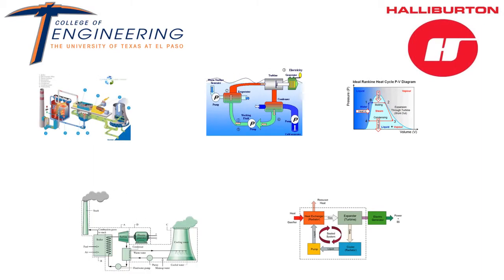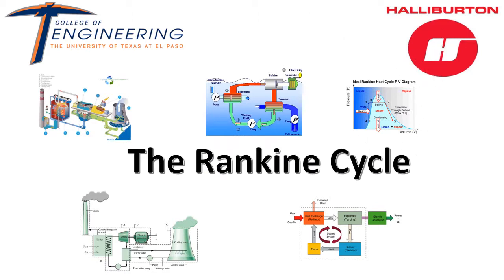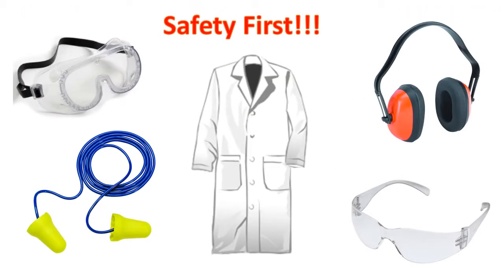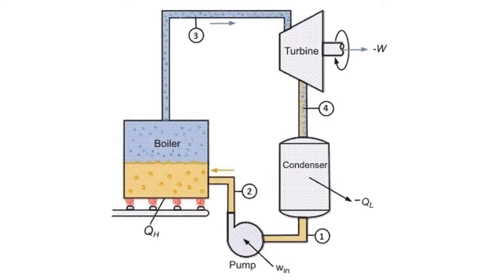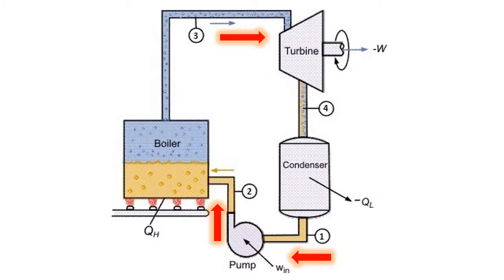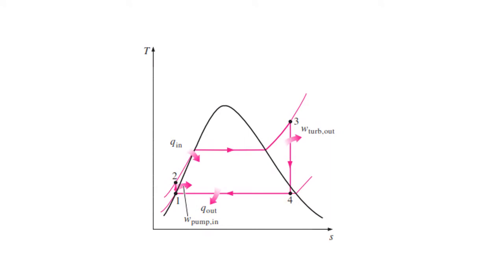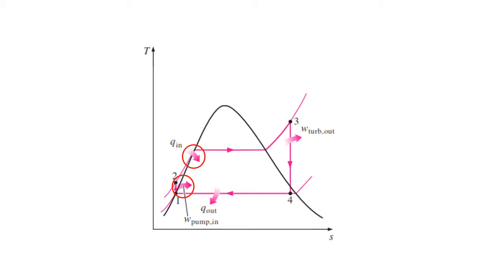Video 801 - Rankine Cycle Experiment Part 1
In this video the Rankine Cycle experimental setup is shown along with the important components of the cycle. The differences between an 'actual' power plant type cycle and the experimental setup are discussed.

Video by: Alejandra Castellanos and Jorge Rosero